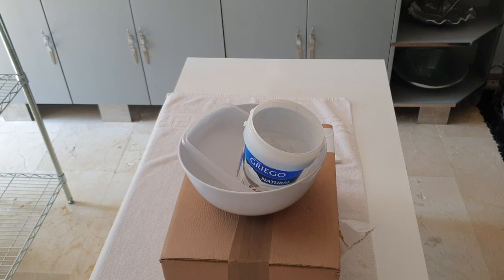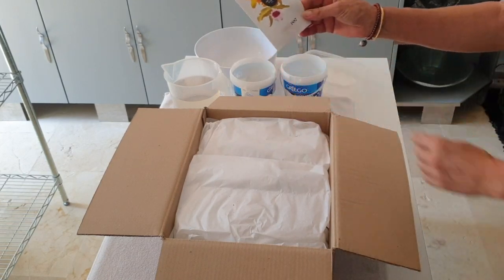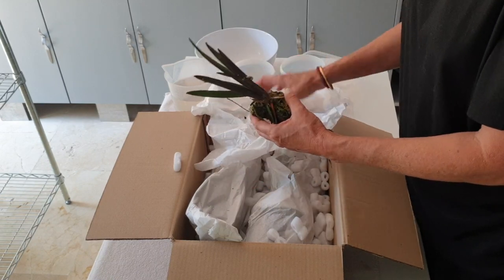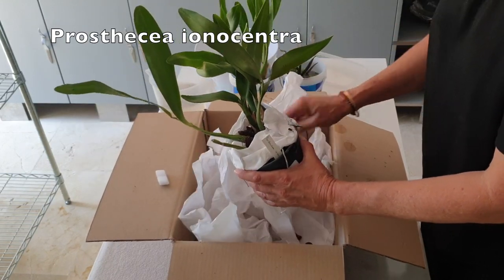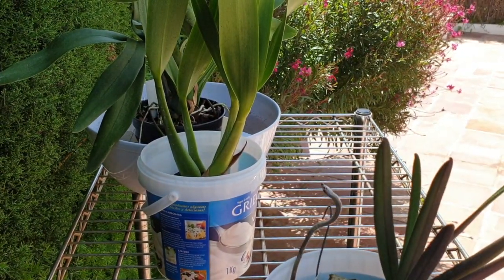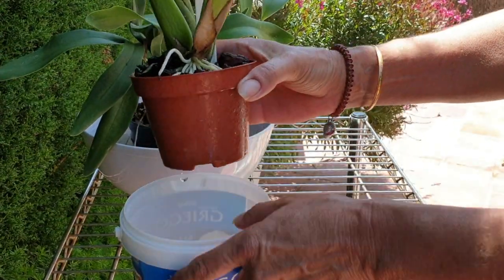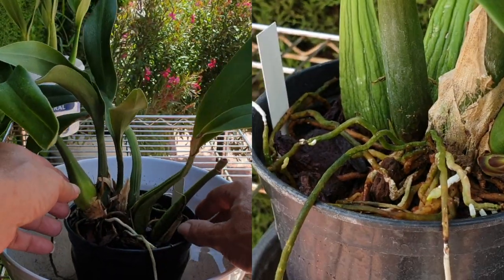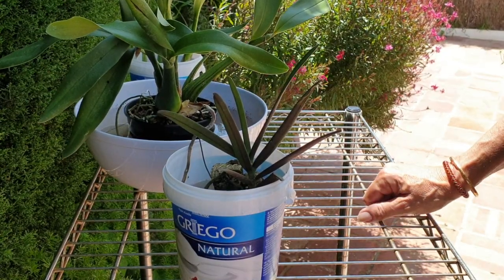PETRENS ORCHIDEEËN & Co - HONEST Review while Unboxing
NEW ORCHIDS! Always such an exciting event in my world! This time it wasn't just 'window shopping'! I love orchid shopping and sometimes, I browse and do a window shop at an online nursery, add orchids to my cart but never complete the order... in the winter, indoor grow space is an issue, otherwise my collection would be double of what I currently have going on... clocking 284 orchids, to date (June 2020). However, there are times, that we loose an orchid and it is just one of 'those' you don't want to grow without (see what I did there? ;)) ! In my case, that is the Renantheramonachica . Recently succumbed 'mysteriously' and it needed to be replaced! Thanks to a spontaneous orchid chit chat with The Orchid Room on instagram, I was sent a screen shot of a flowering size orchid available at this Belgian nursery, and the rest is history. I sincerely hope you enjoy watching the unboxing and perhaps my review can be of help, IF you are ever considering buying orchids from them! Let me know if you have ever bought from Petrens, and if so, how was your experience? How was the quality of the orchids you received? P.S.: I spelt Prosthechea wrong! I apologise!
CHANNEL MENTIONED:
The Orchid Room: shorturl.at/hlozV
My environment:
Mediterranean climate, hot summers and mild winters
45% - 85% humidity, with regular airflow
Music:                          A Good Day on the African Planes - Doug Maxwell / Media Right
                                      Productions
Intro / Outro Image:   Bodum.westernscandinavia.org
Orchid growing supplies:
                                  Seramis
                                  150 Winter, RO Water and KelpMax only